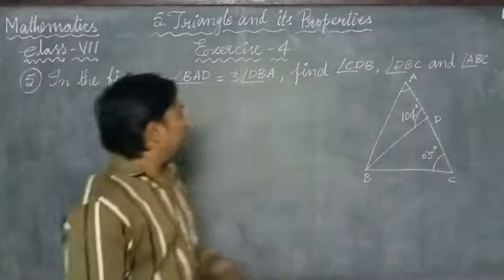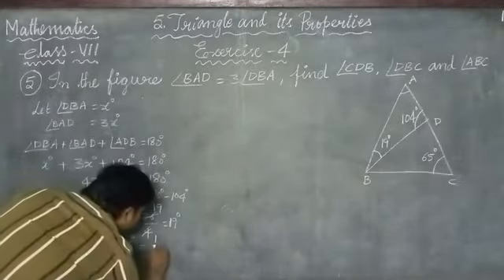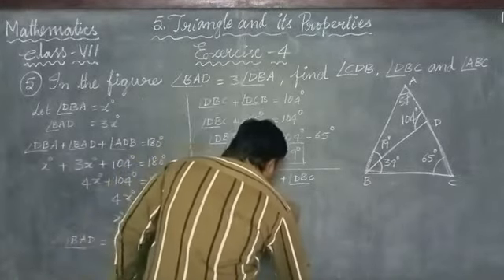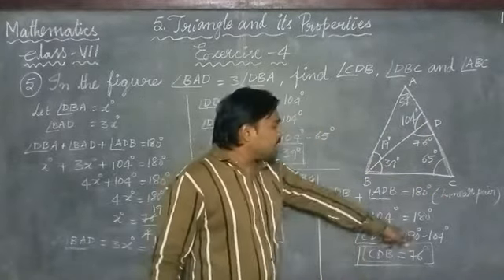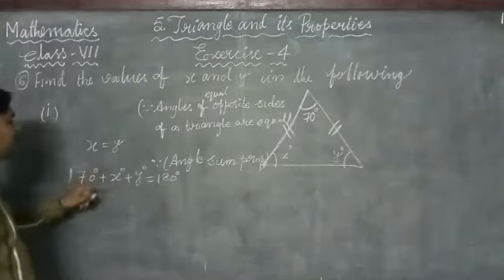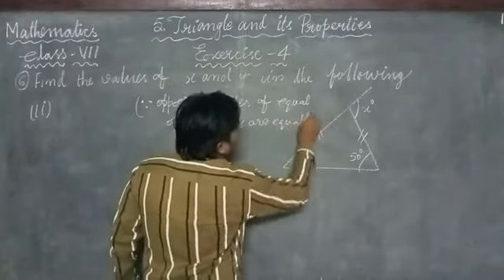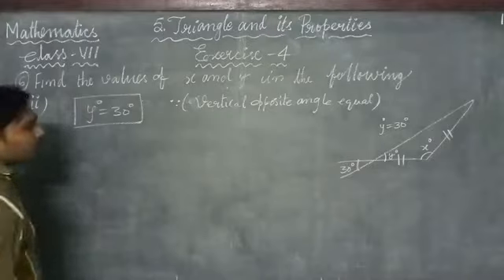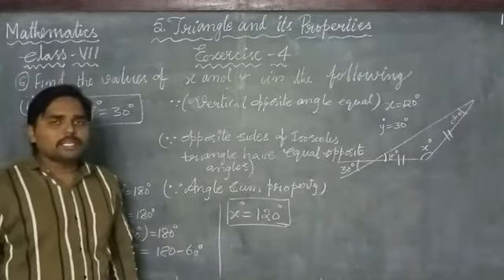Triangle and its properties l Class 7